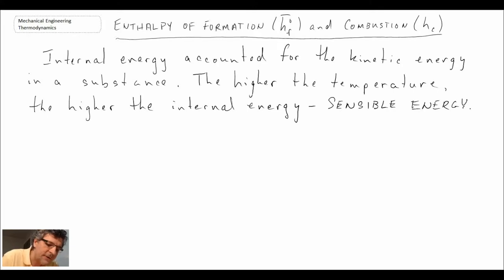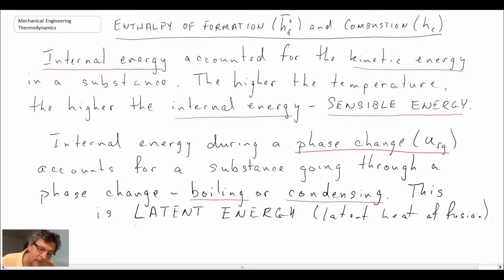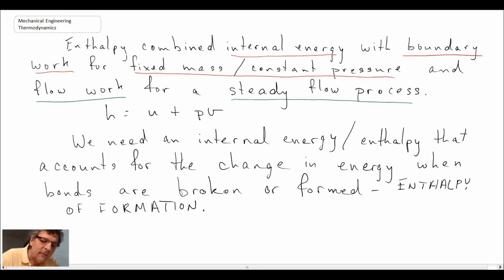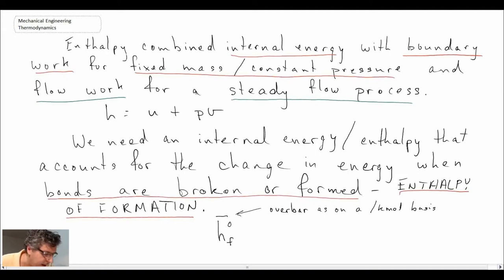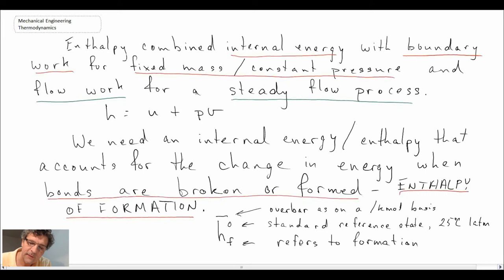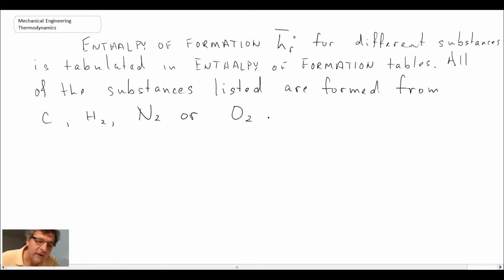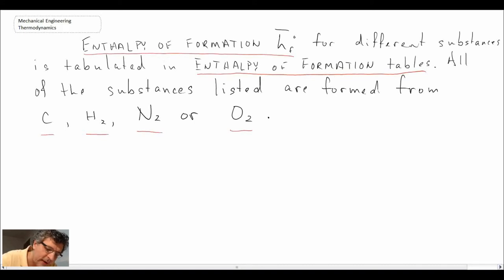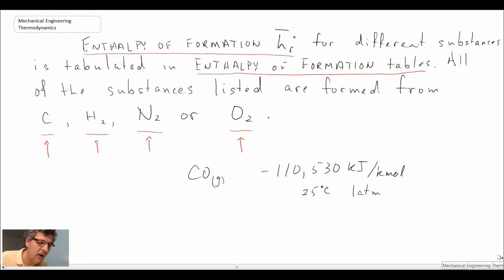Mechanical Engineering Thermodynamics - Lec 32, pt 2 of 3: Enthalphy of Formation